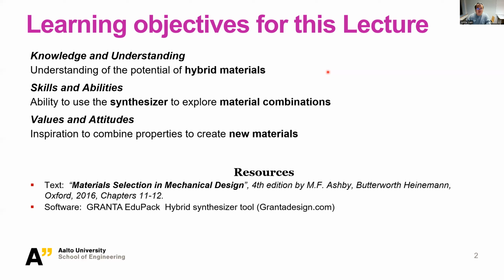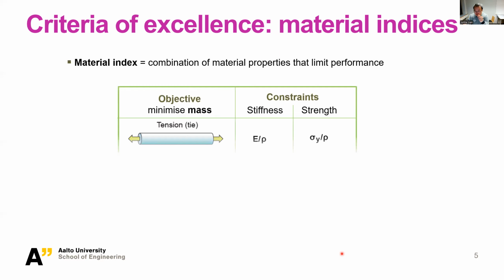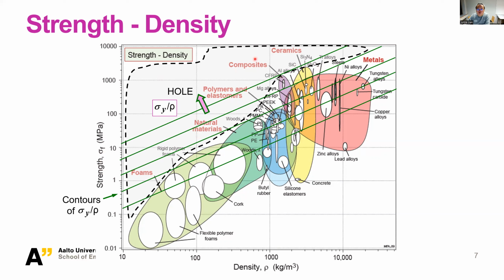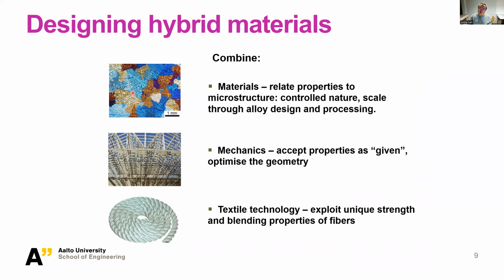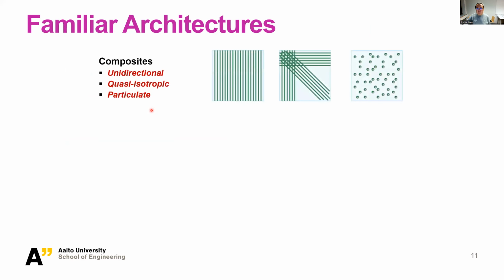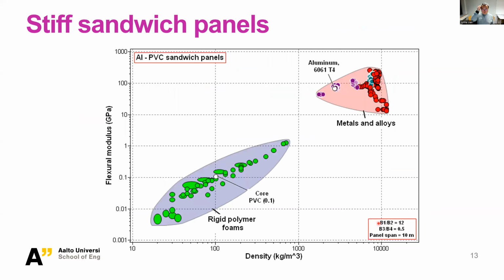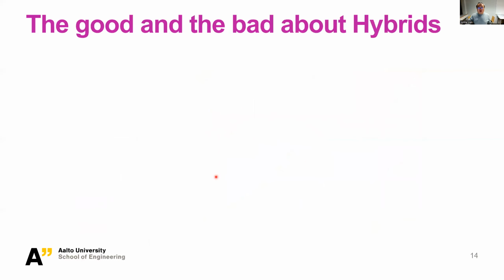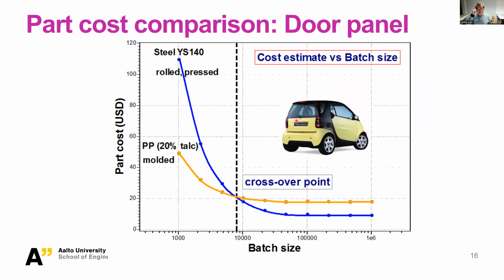Video tutorial on hybrid materials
This serves as an appetizer for students in the Selection of Engineering Materials at Aalto University, learning the course book Chapter 11-12, and solving Task 4.